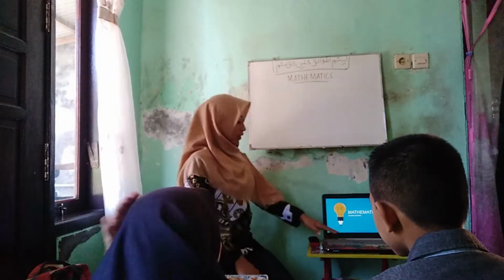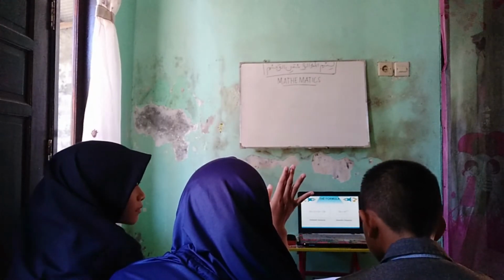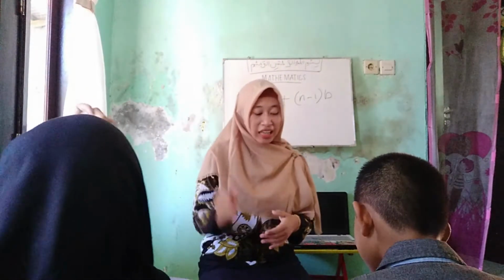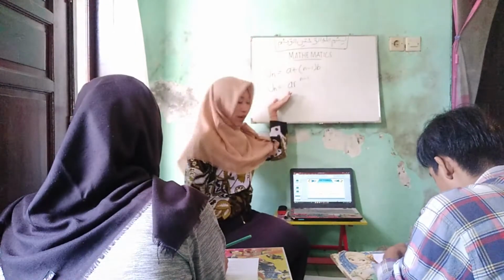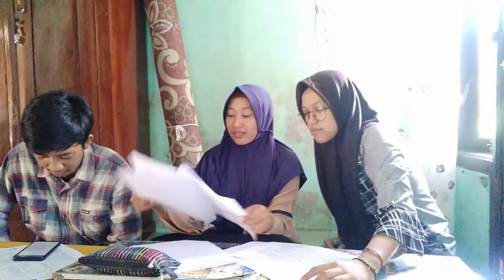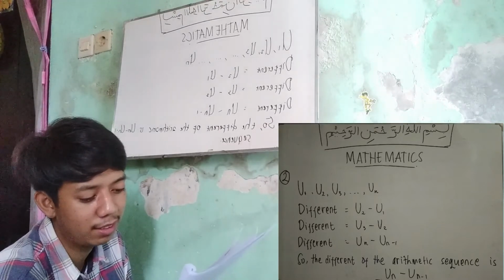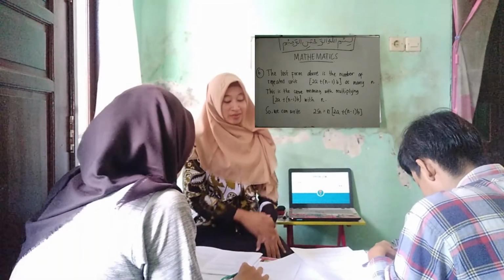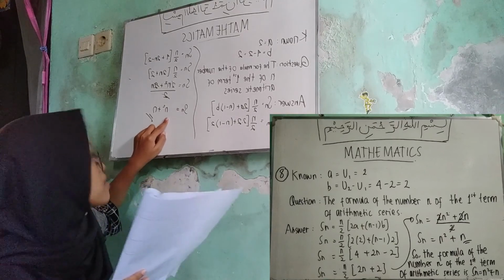MICTROTEACHING SEQUENCES AND SERIES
Indicators  3.7.6
Class: XI Science
Basic Competencies 3: Generalize the patterns of number in arithmetic and geometric sequences
Indicators of Competence Achievement: Find the number n of the first term in arithmetic and geometric series
Model: Discovery Learning
Method: Discussion

MATHEMATICS EDUCATION